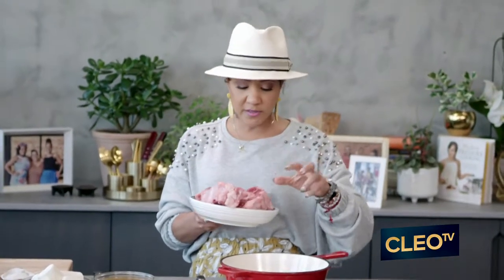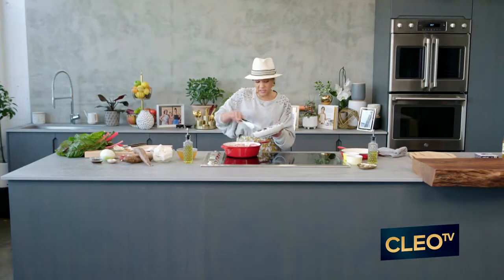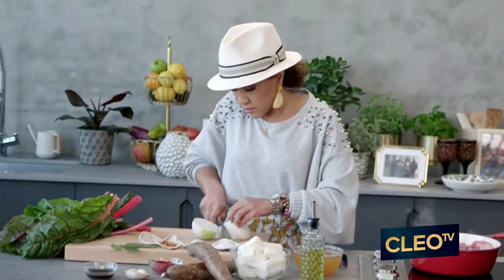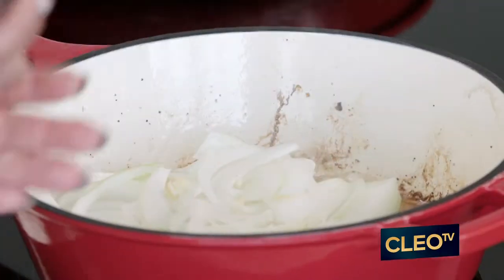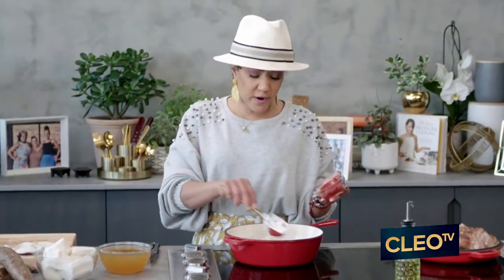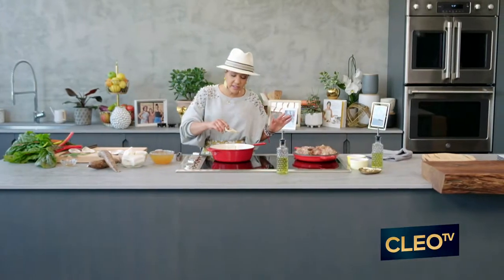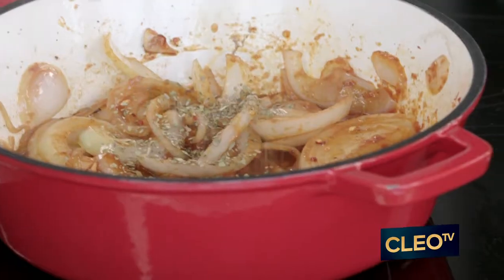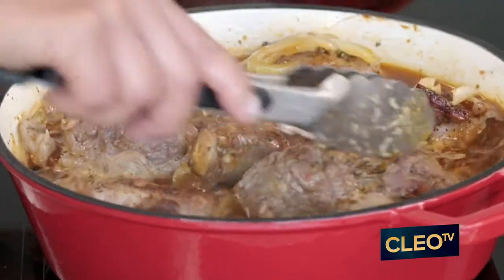Chef Bren’s Cuban Inspired Oxtails | Culture Kitchen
Chef Bren is coming in HOT for the series premiere of CultureKitchen! Get your pen and palate ready as she teaches us how to make Caribbean-inspired oxtails TOMORROW at 9P/8C only on CLEO TV.